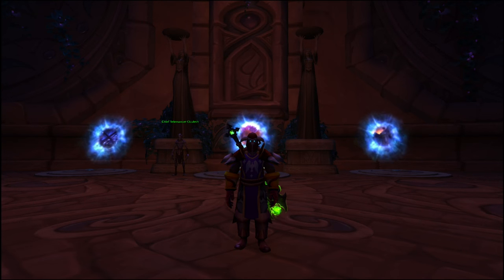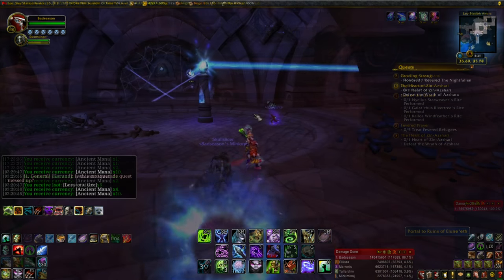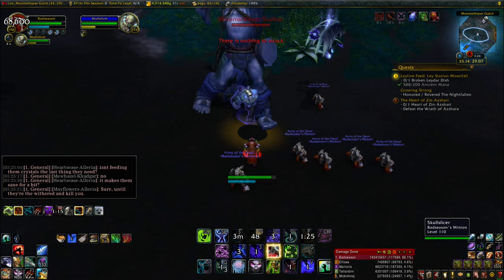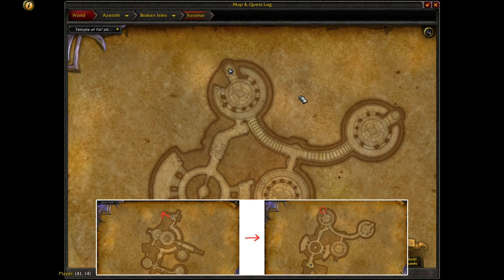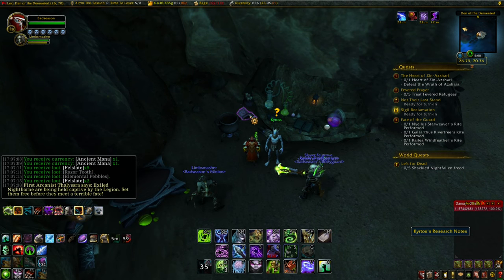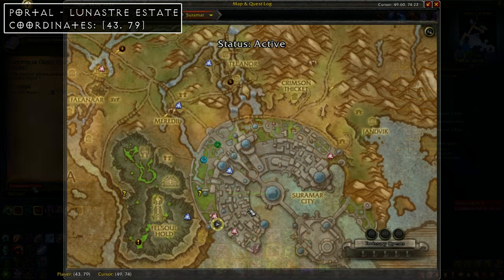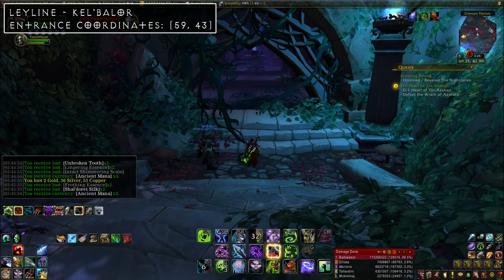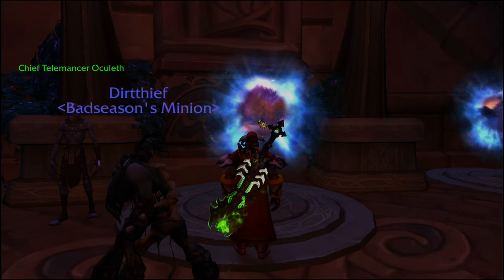WoW Legion 22 Suramar Unlockables - All Portals, Ancient Mana Cap Increases & Leyline Feeds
Showing you how to knock out all of the unlockables in Suramar in one run. Here is the route that this video follows